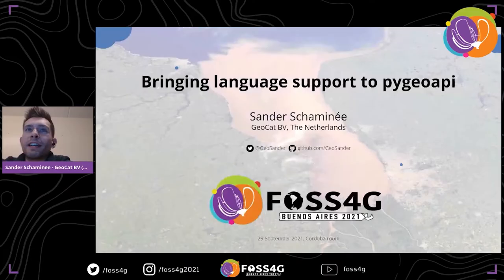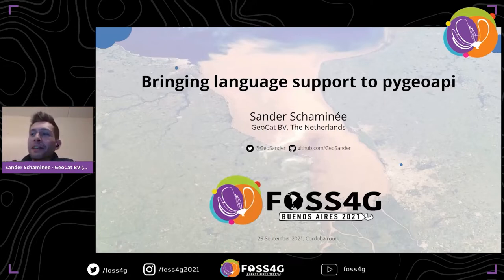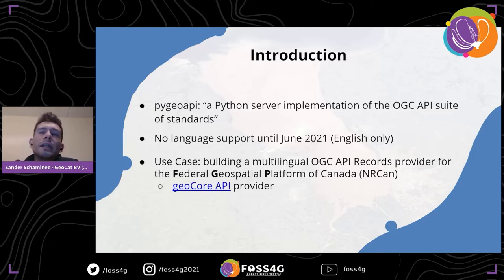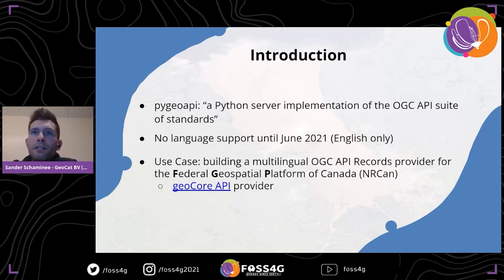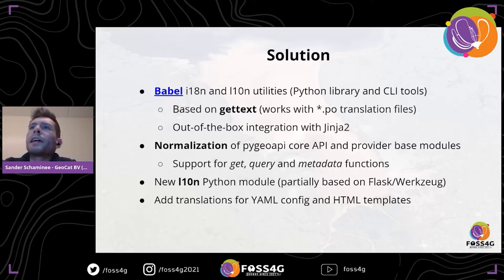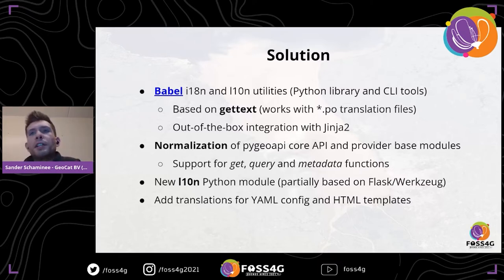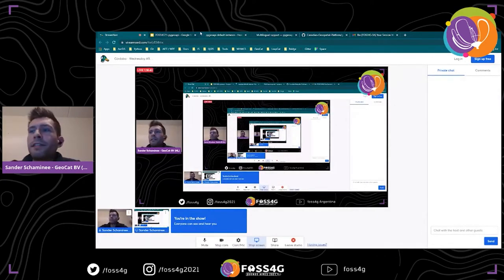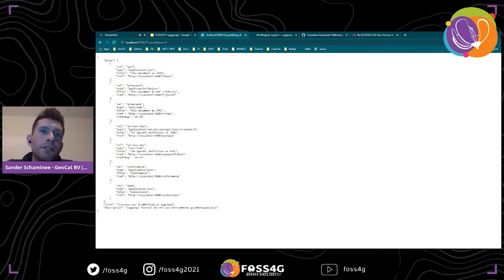FOSS4G - Bringing language support to pygeoapi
The pygeoapi project easily allows developers to build their own data providers. This talk describes the creation process of a bilingual OGC API Records provider and how it led to a pull request that brought multilingual support to pygeoapi.

The Canadian Geospatial Platform (CGP) has recently built an open REST API, known as the geoCore API, that offers users the ability to return metadata records both in French and English. As part of the OGC API Records code sprint, a pygeoapi data provider was developed that queries CGP's REST API.

However, pygeoapi did not provide a mechanism yet that allowed us to query the CGP records in the desired language. Furthermore, pygeoapi's web frontend was available in a single language only and featured lots of hard-coded text strings.

To solve this problem, a PR was created that made pygeoapi language aware and allowed users to request data in their language of choice using either a query parameter or an Accept-Language header.

This talk will discuss the difficulties faced when adding language support and demonstrate the resulting pygeoapi provider and the technologies used to implement it.

Van Genuchten, Paul - GeoCat BV, The Netherlands
Lu, Bo - Natural Resources Canada (NRCan), Canada
Melnick-MacDonald, Christopher - Natural Resources Canada (NRCan), Canada
Kralidis, Tom - Environment and Climate Change Canada (ECCC), Canada
Garnett, Jody - GeoCat Inc. Canada

Level –
3 - Medium. Advanced knowledge is recommended.

English